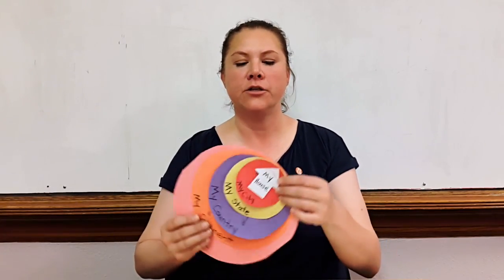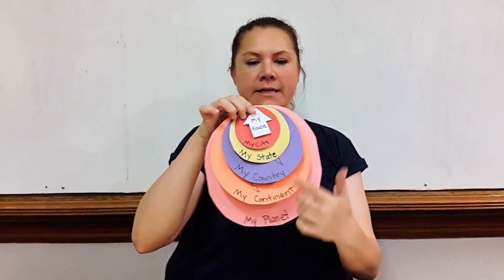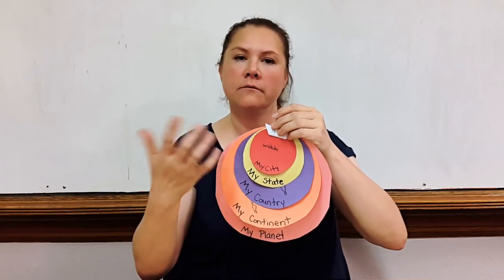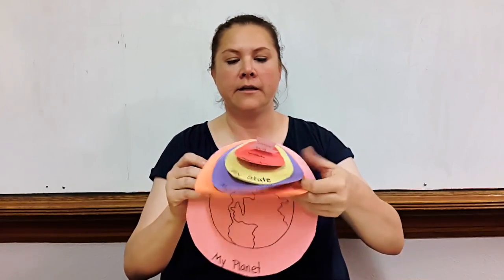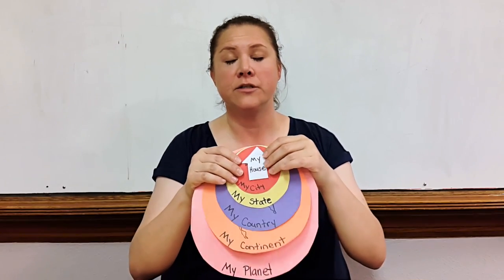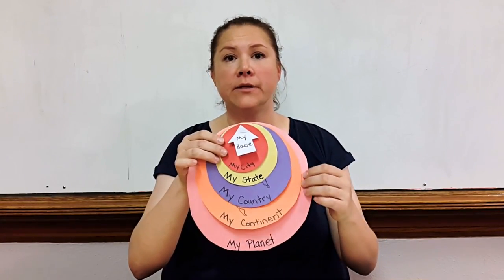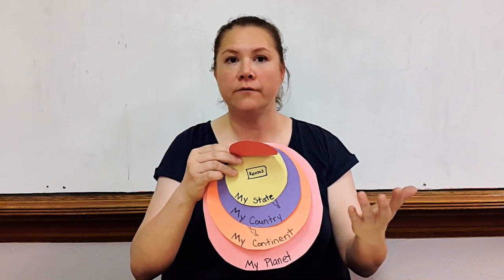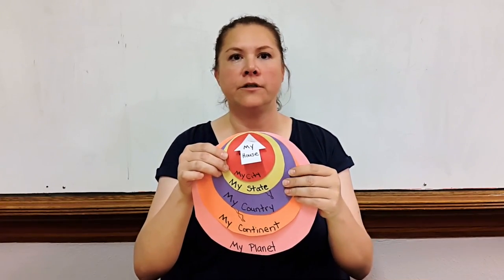Teaching Geography Using Circular Cutouts | TLM for Social Science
Noel Lucero  |  Kensler Elementary  |  Wichita, KS  |  The teacher uses a visual aid (TLM) to guide discussion about geography. Students then answer questions where they compare the sizes of different places.